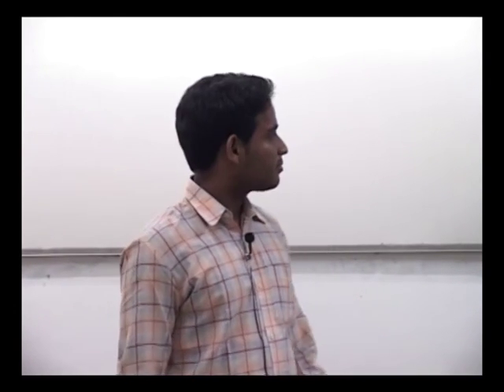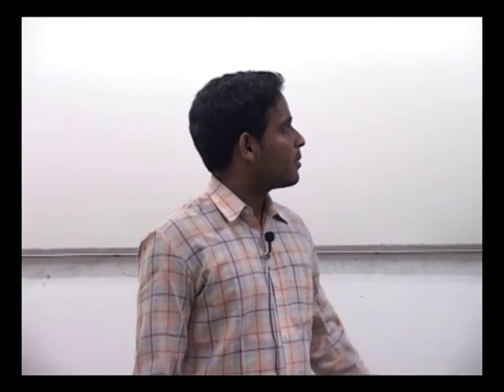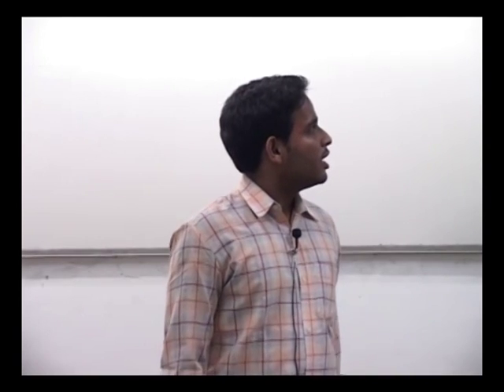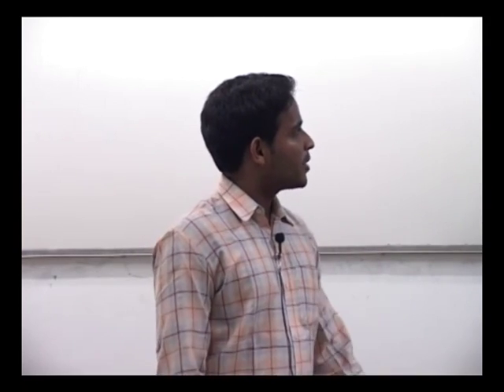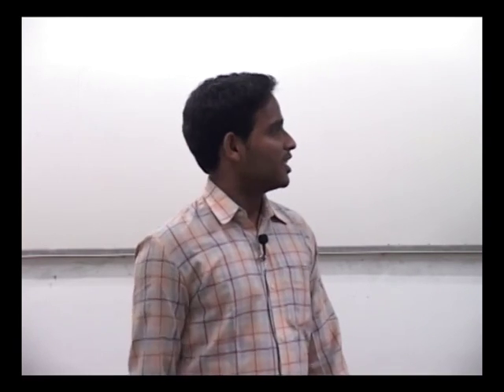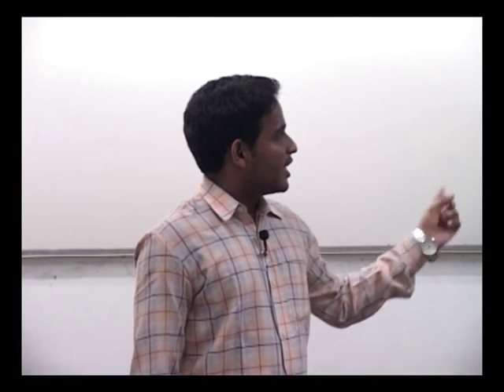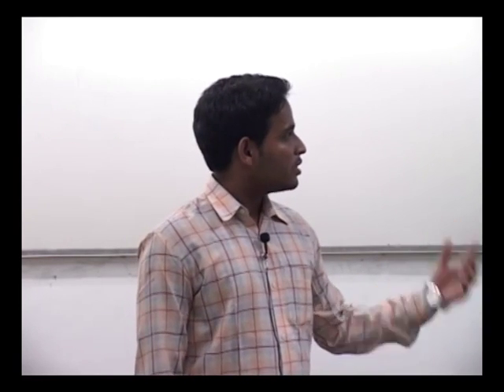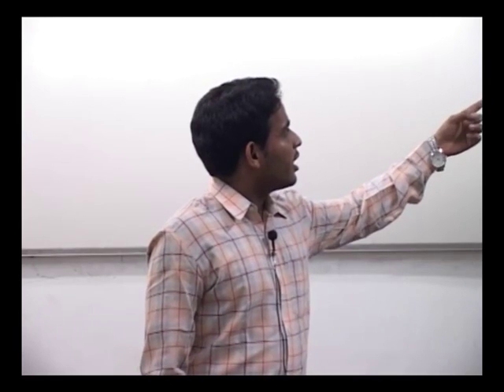Summer Internship 2010 JavaFX